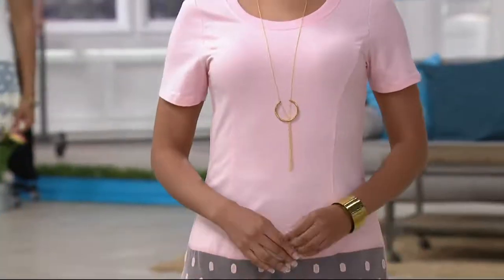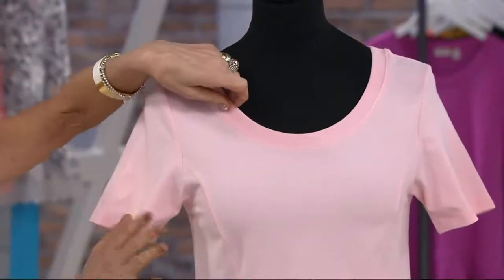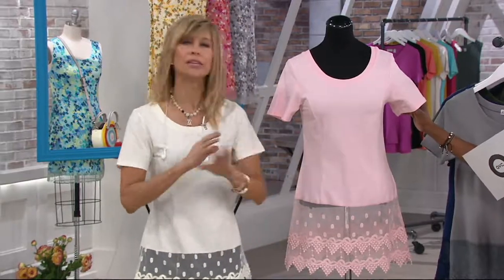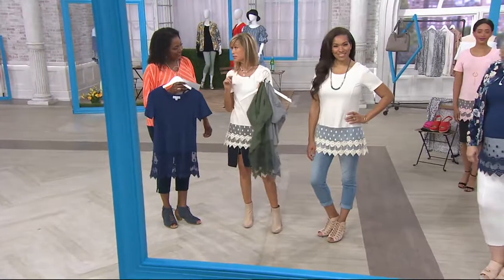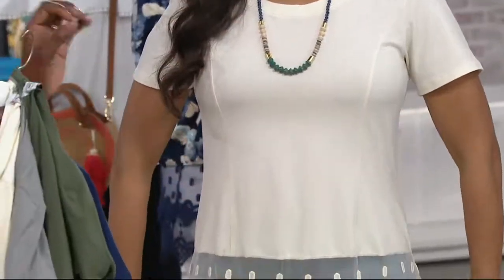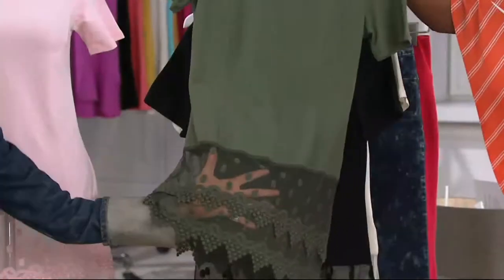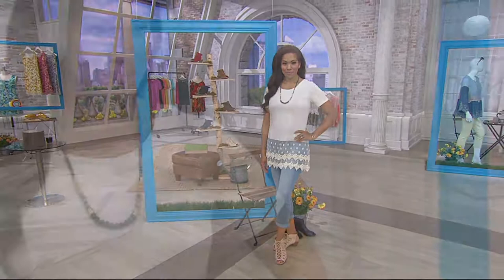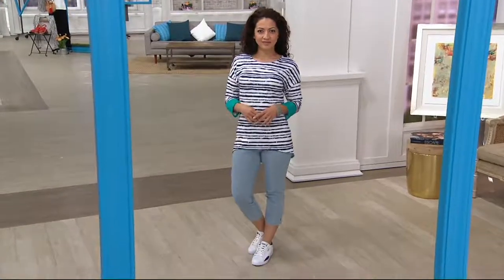Kathleen Kirkwood Short Sleeve Top with Lace Extender on QVC